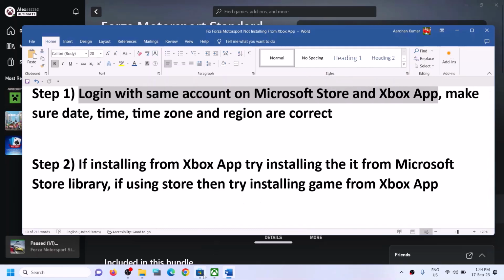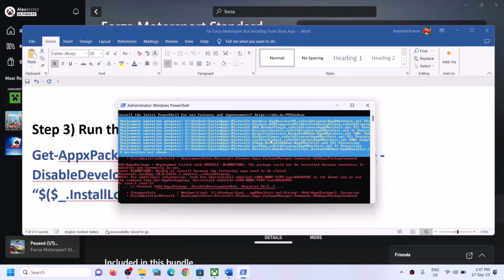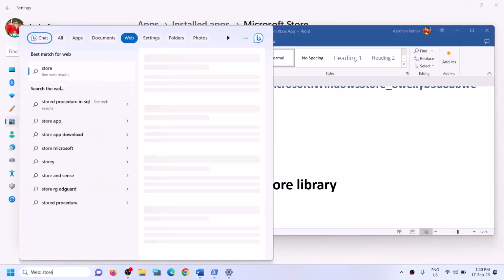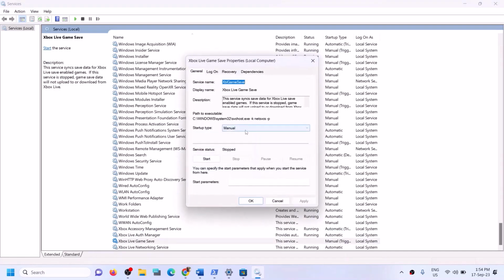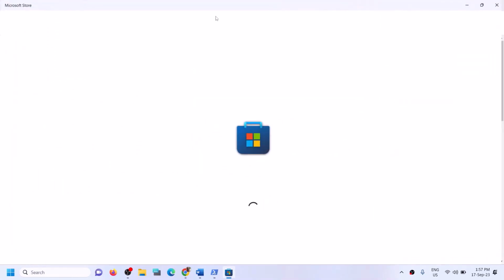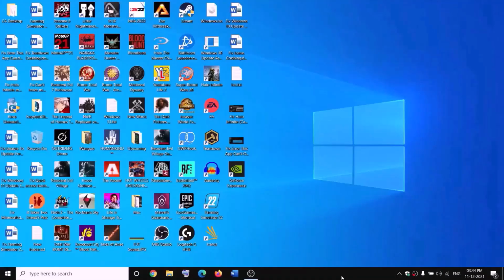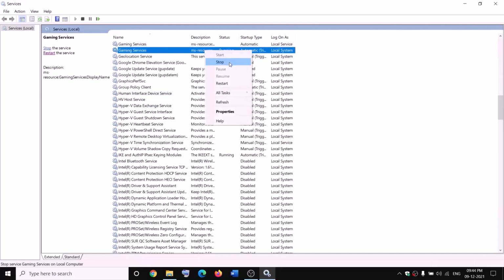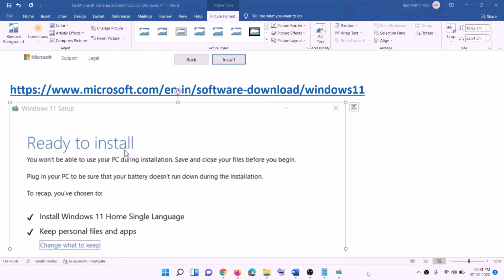Fix Control Ultimate Edition Not Installing On Xbox App/Microsoft Store Windows 11/10 PC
Fix Control Ultimate Edition Game Not Downloading/Installing/Updating On Microsoft Store/Xbox App On Windows 11/10 PC
C:\Users\Username\AppData\Local\Packages\Microsoft.WindowsStore_8wekyb3d8bbwe
Install Gaming service:
start ms-windows-store://pdp/?productid=9MWPM2CQNLHN
Step 8) Start all these services
IP Helper
Gaming services
Windows Update